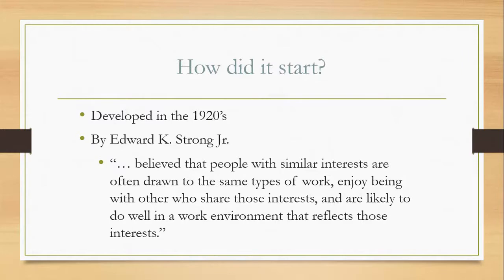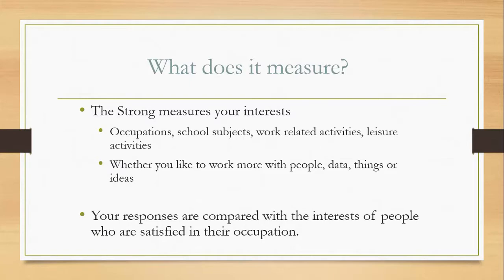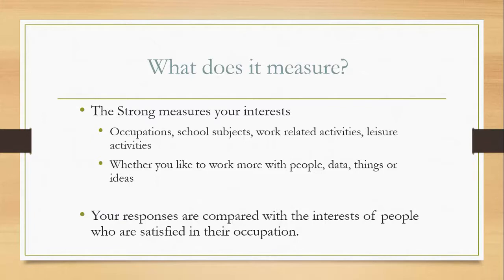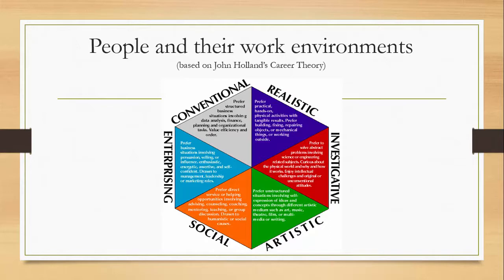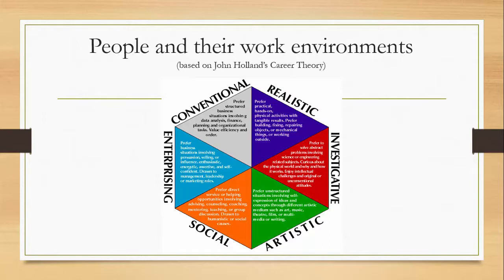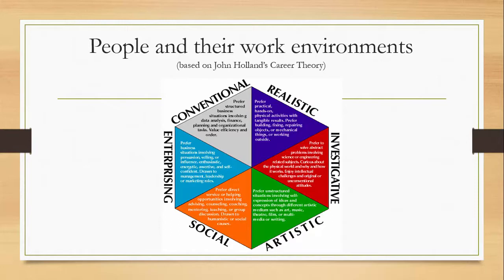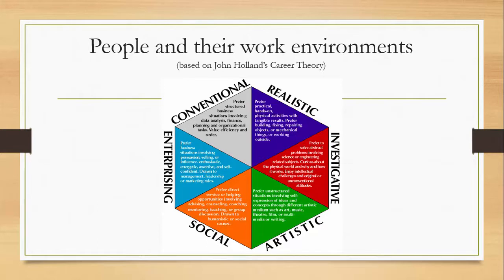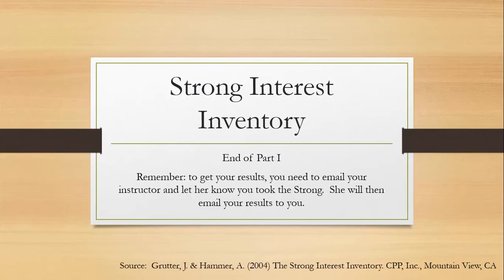Strong Interest Inventory Part I